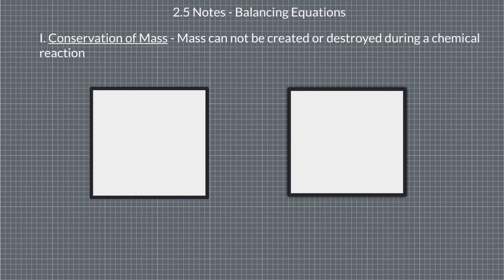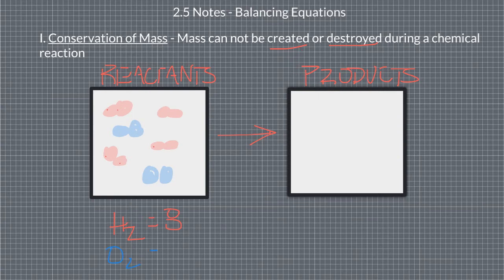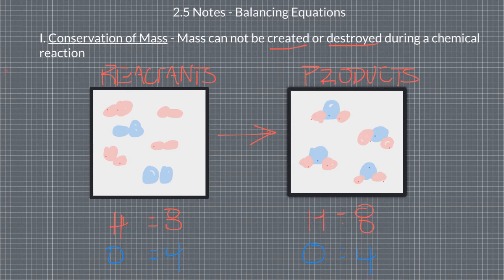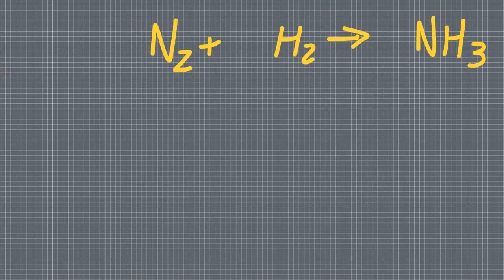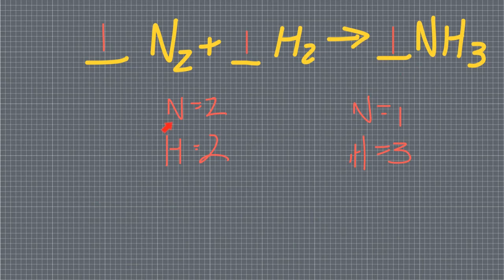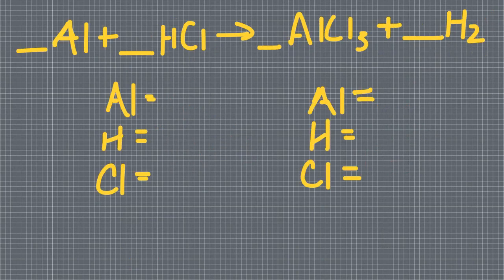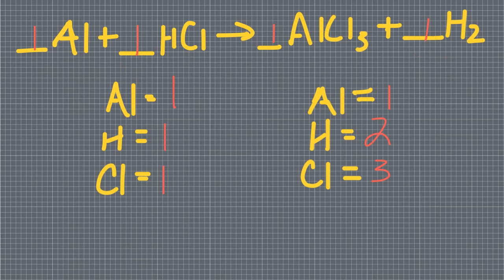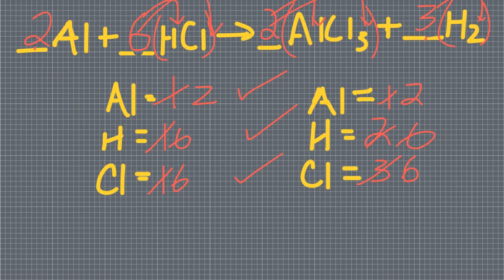2.5 Notes - Balancing Reactions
How the conservation of mass is demonstrated through balancing chemical reactions.